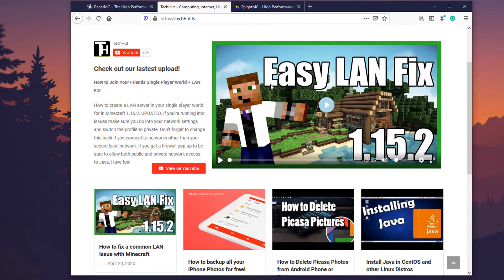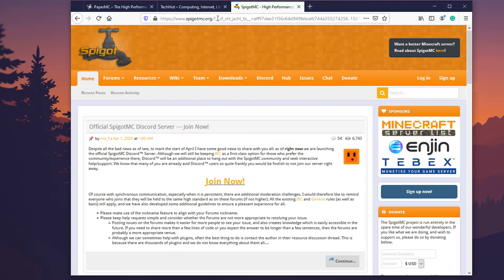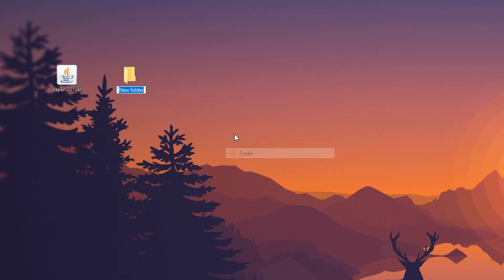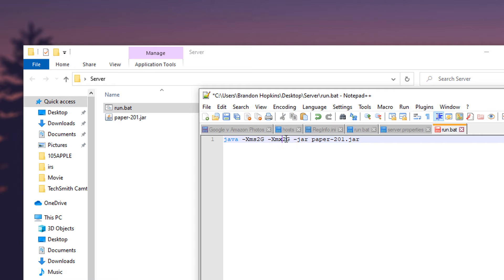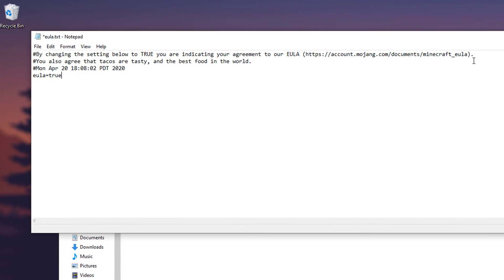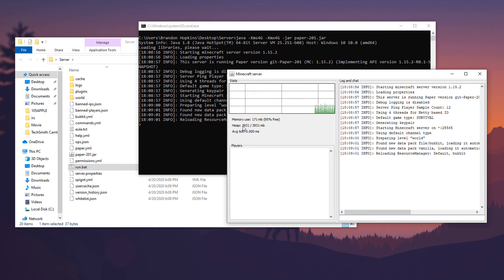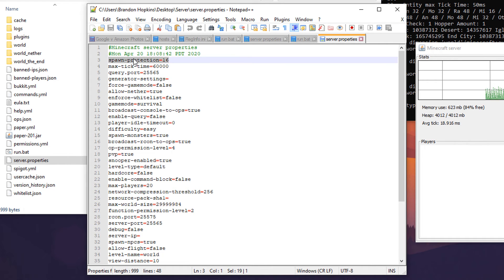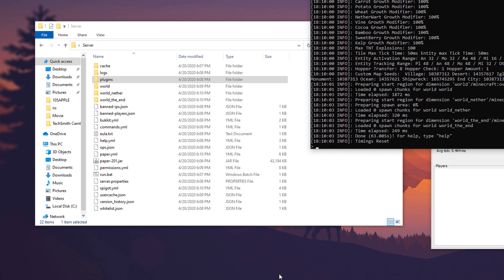How to run a Minecraft Server with Plugins! 1.15.2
PaperMC is easily the best way to run a Minecraft server whether that be on your local machine or on a hosted server. In this guide we will go over the simple steps to running this Bukkit fork on your computer.

1. Download PaperMC.
2. Place the download file in a folder where all your server files will be located.
3. Create a run batch file. To do this you just need to open up notepad and paste in the code below making sure that the file name matches the name of the .jar you downloaded
4. Click ‘Save As…’ and save the file as run.bat in the same folder that you placed the downloaded .jar file.
5. Run the .bat file.
6. When it automatically closes open ‘eula.txt’. Change ‘eula=false’ to ‘eula=true’ and save the file.
7. Run the run.bat file again and it will download all the files you will need and open up a GUI to help you run the server.

java -jar paper-000.jar

That it! You’re now running a server! You can connect to your server by typing in “localhost” in the direct connect section in Minecraft. I’d suggest you check out the various server property files and make any edits you’d like. I recommend checking out Notepad++ for making these edits.